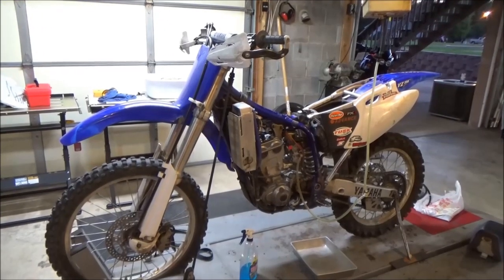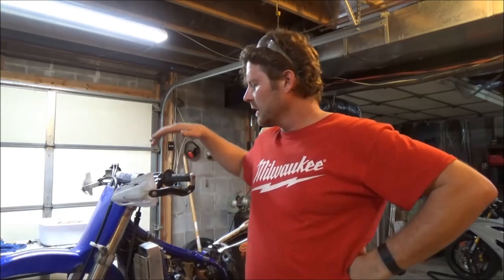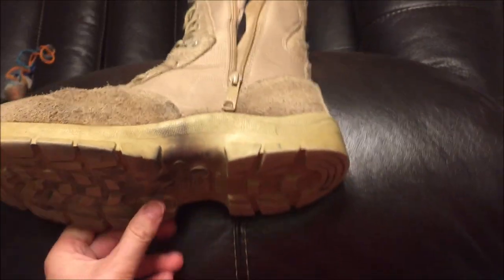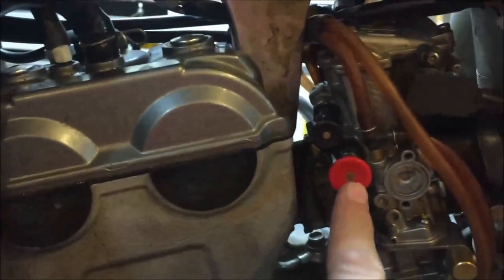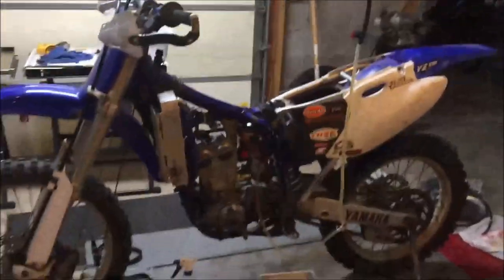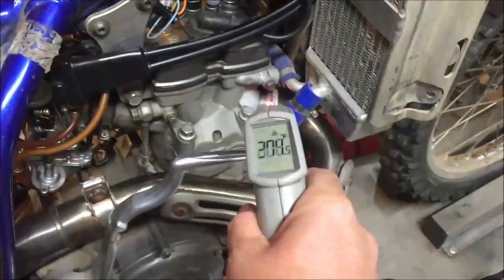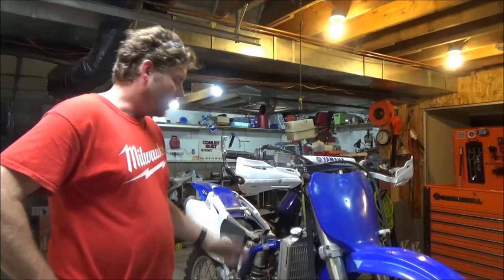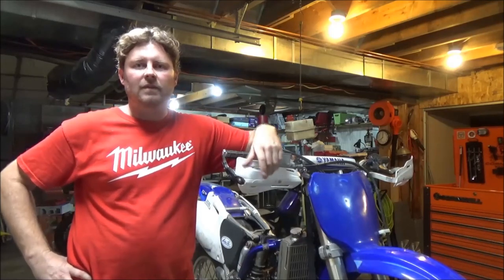How to cold start and hot start a YZ250F in 6 min FULL detailed video!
How to cold start and hot start a YZ250F in 6 min FULL detailed video! I show both ways for 01-02 and 03 decomp (decompression) cam style.